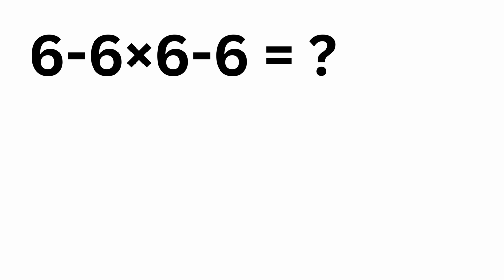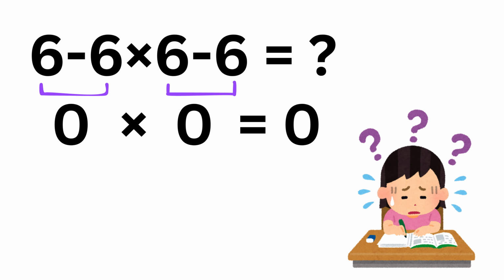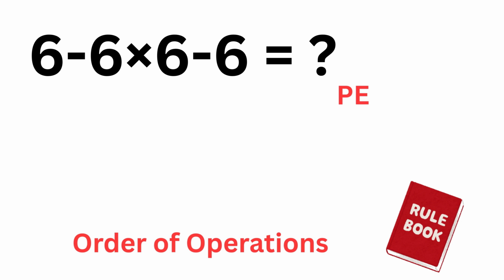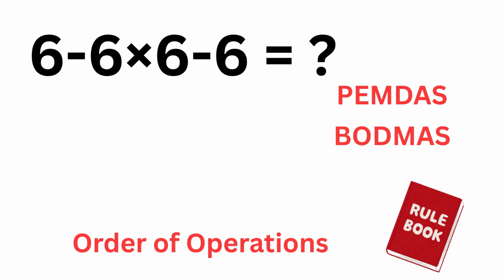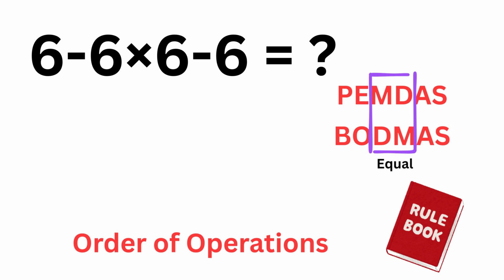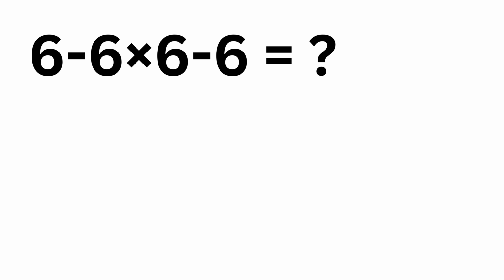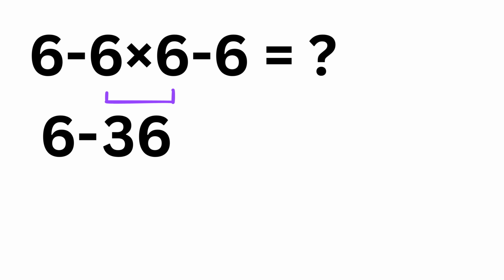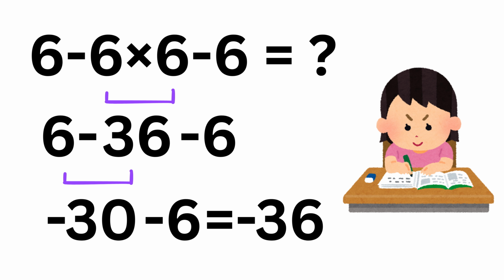Can You Solve This Simple Math Problem?